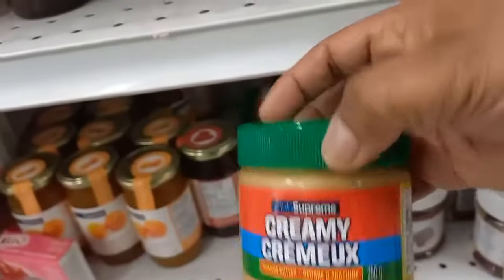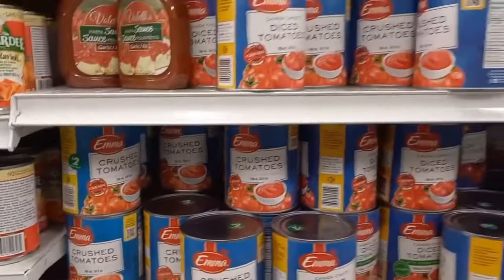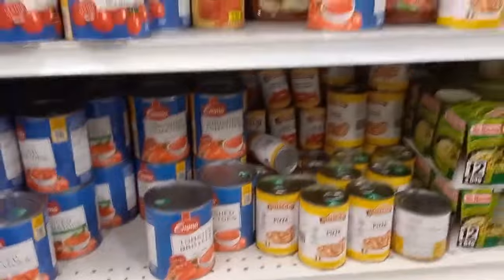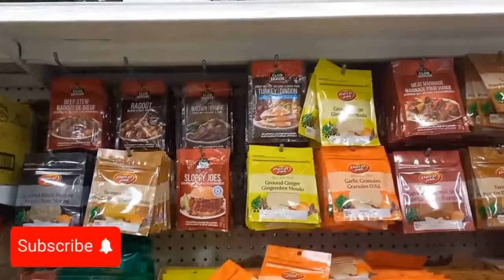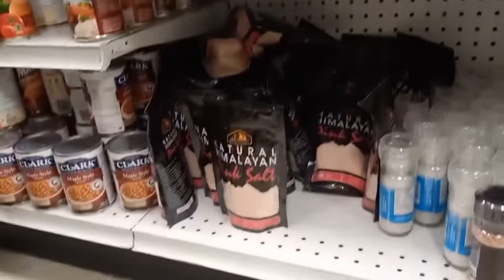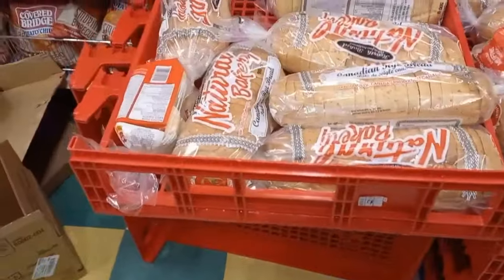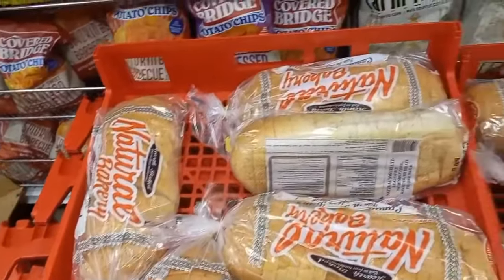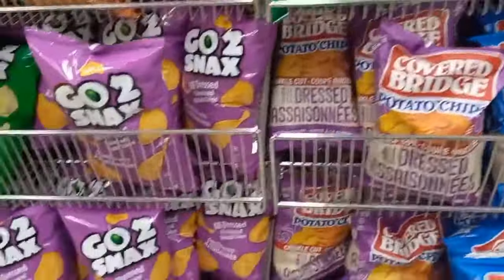Back to School Grocery Haul | Grocery Shopping Haul | Back To School Vlog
Hey everyone!  With school starting soon, I decided to take you along with me on a grocery shopping trip to stock up on essentials for the semester ahead! Join me as I navigate the aisles, share some budget-friendly tips, and of course, show you what I picked up in this back-to-school grocery haul.

Hey there! My Name is Nadine and here on this channel I will be sharing videos on all things food and lifestyle content. Your Ultimate Jamaican Cooking Adventure!

Get ready to embark on a culinary journey to the heart of Jamaica with our vibrant and flavorful recipes that will transport you straight to the sunny shores of the Caribbean, where we can celebration of the rich cultural tapestry that defines Jamaican cuisine.

Join me as I brings the warmth and spice of Jamaica into your kitchen. From sizzling jerk chicken and mouthwatering curry goat to tantalizing seafood dishes and delectable sweets like coconut drops and rum cake, we've got your taste buds covered.

But it's not just about the recipes – it's about the rhythm, the vibes, and the spirit of Jamaica. You'll experience the laid-back charm and infectious energy that make Jamaican cooking so unique. Learn the secrets behind the perfect ackee and saltfish, curry goat and master the techniques of creating a true Jamaican feast.

🍹 Don't forget the drinks! Quench your thirst with refreshing homemade sorrel, savor the tropical goodness of a freshly blended mango smoothie, or learn to mix up a classic Jamaican rum punch that will transport you to a beachside paradise.

Whether you're a seasoned chef or a kitchen novice, our easy-to-follow tutorials that will make you feel right at home in the world of Jamaican cooking. So, grab your apron, turn up the reggae beats, and let's cook up some irie vibes together!

It's time to spice up your kitchen and experience the joy of cooking Jamaican style!

The music in the video is from Youtube Audio No copyright-free music.
Intro and outro music: Song: Jim Yosef - Firefly